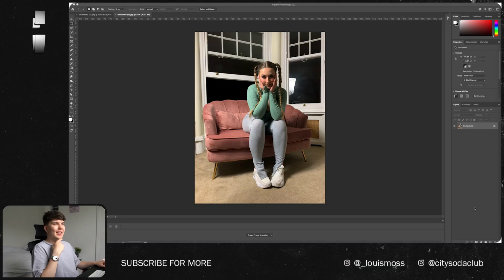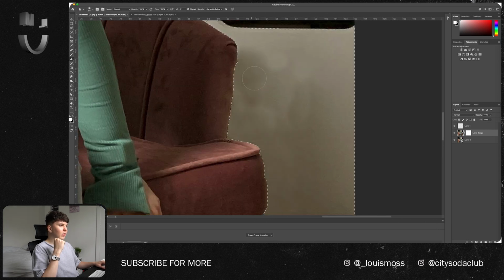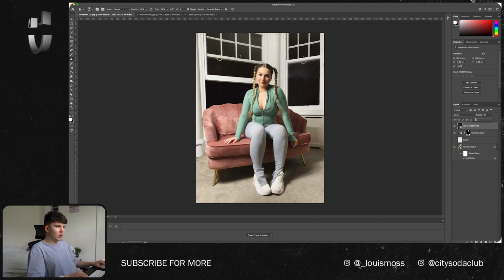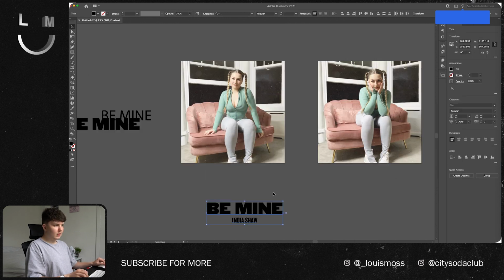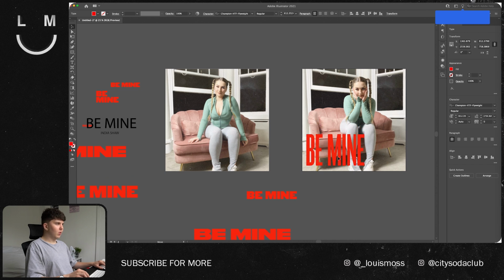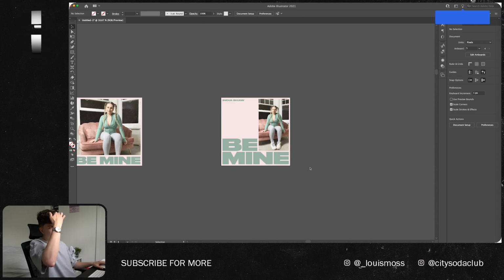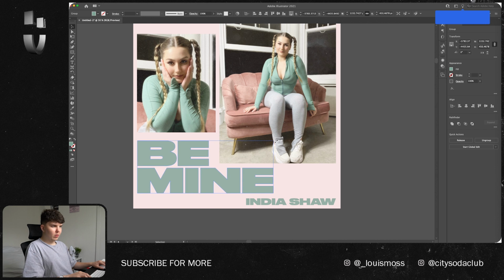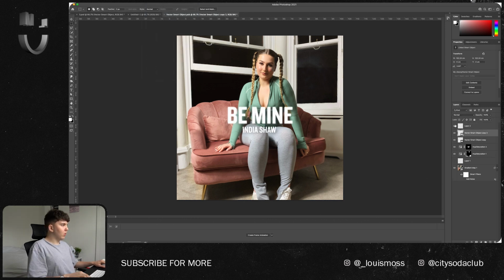Designing an Album Cover for Pop Singer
In today’s video I walk you through my design process whilst working on an album cover for a live client. Which cover design do you prefer?

Products I use — content gear, studio tools & creative supplies:

→ Intro Credit:
Produced by octilary